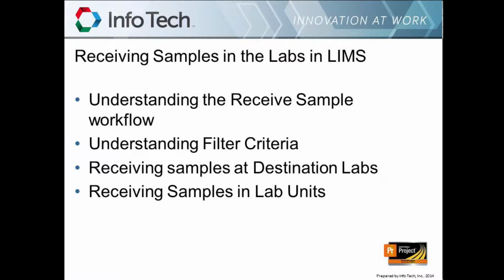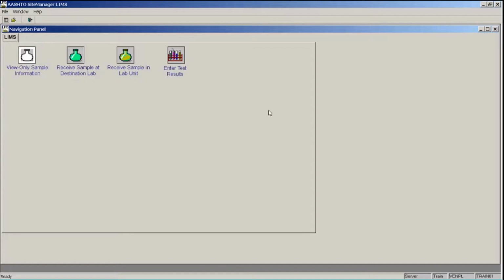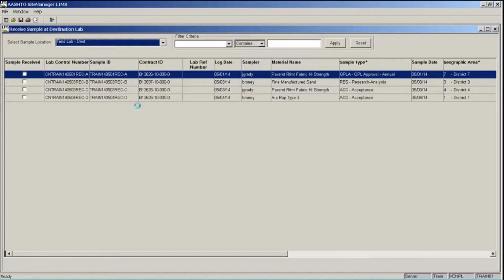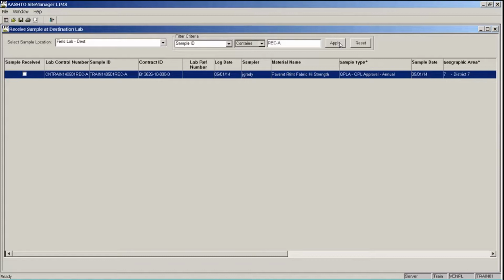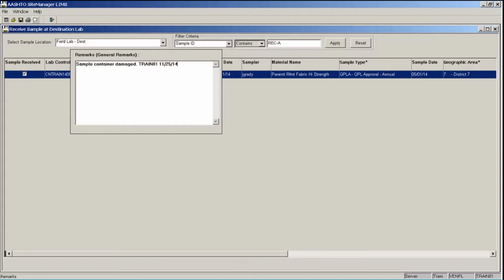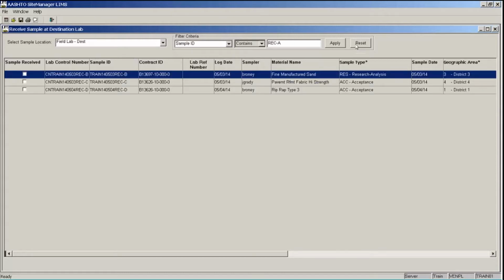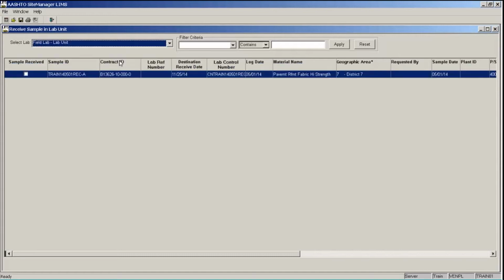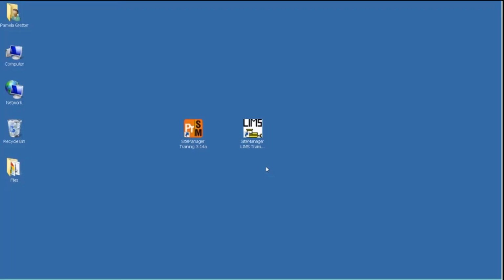3 Receiving Samples in the Labs in LIMS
Receiving Samples in the Labs in LIMS